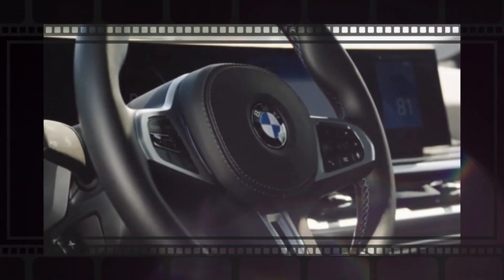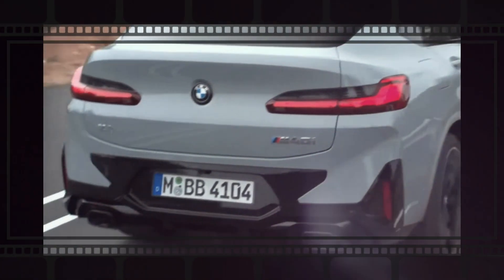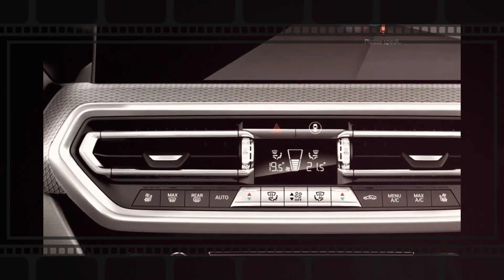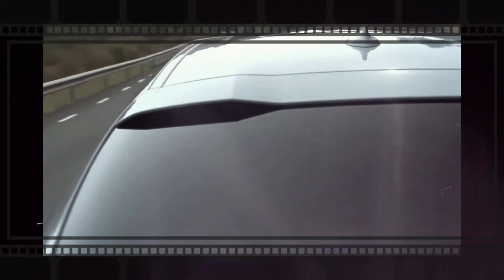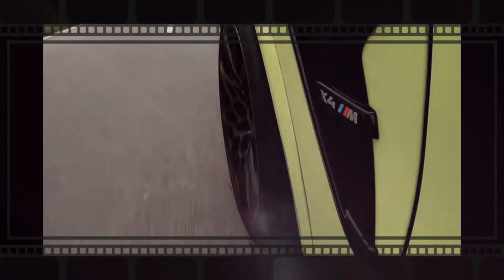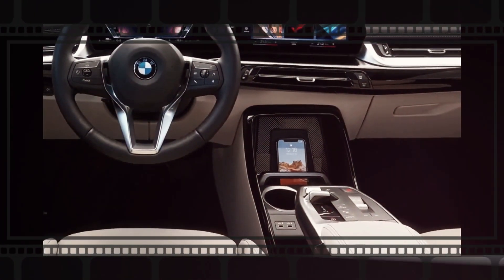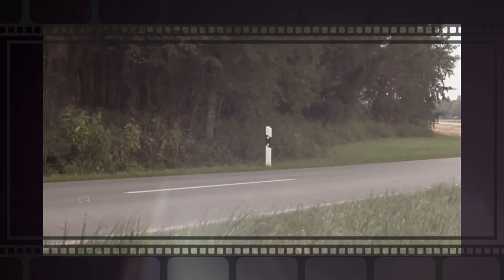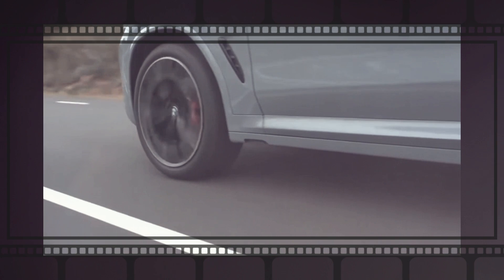2025 BMW X4 - Restyling One of BMW's Best Compact Luxury SUVs!!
2025 BMW X4 | The new 2025 BMW X4 is a luxury compact crossover SUV manufactured by the German automobile manufacturer BMW. The new X4 will share its platform with the BMW X3. But the Next X4 me has a more streamlined and sloping roofline, which will give it a distinctive and sporty look. Its interior will generally offer a premium and well-equipped cabin with high-quality materials and advanced technology features. It will include a large infotainment display, a digital instrument cluster, and a variety of driver assistance systems.

This model, despite its sleek design, will offer a good amount of cargo space. whereby the rear seats can often be folded down to expand the cargo area for larger items. The iDrive infotainment system will be the centrepiece of the interior in the next BNW x4. Which will include a large touchscreen display. Which can be controlled through rotary dial or voice command. Features will include Apple CarPlay and Android Auto, navigation, and a premium sound system. A wireless charging pad will also be available to keep your smartphone running internally without the need for cables.